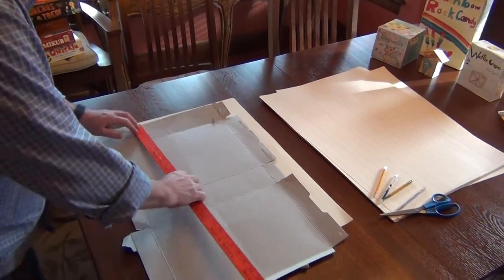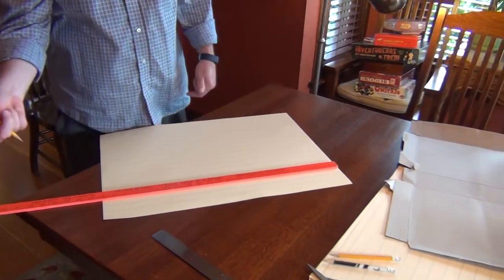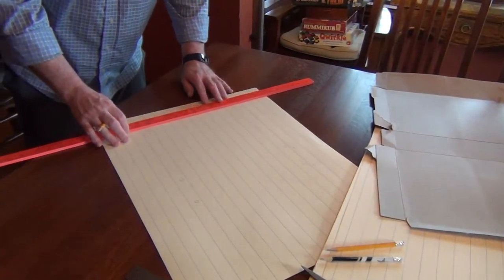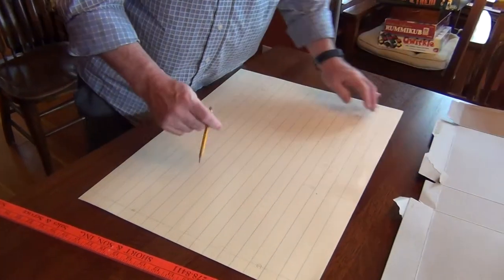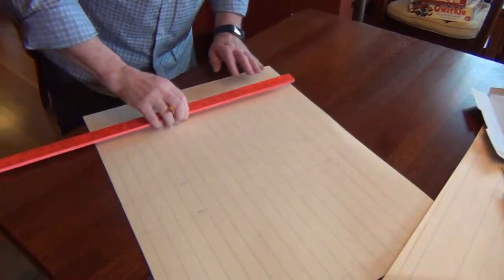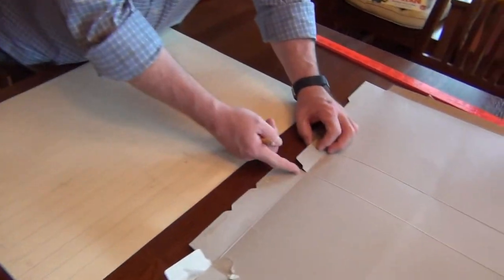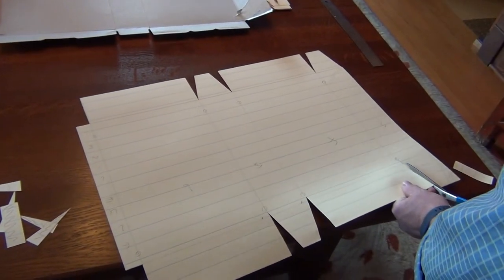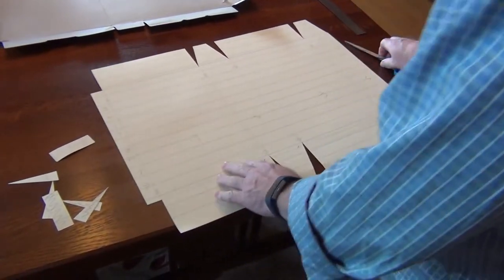Cereal Box (Rectangular Prism) Layout/Cut/Fold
How to measure and draw the mathematical NET for a rectangular prism, plus the careful cutting and folding...